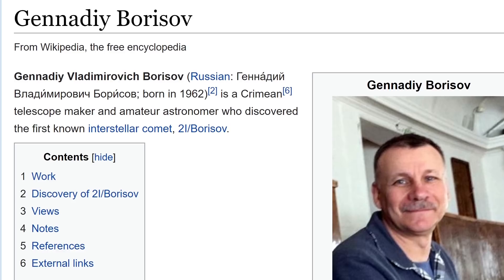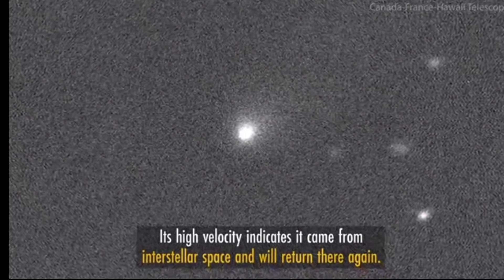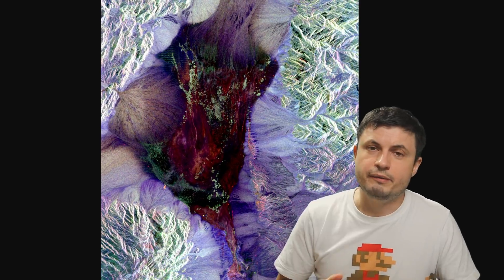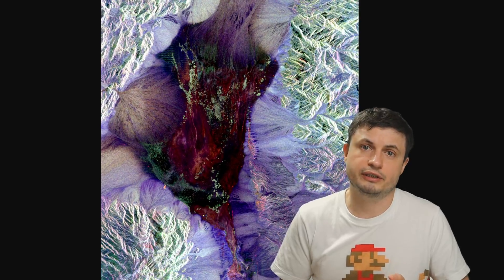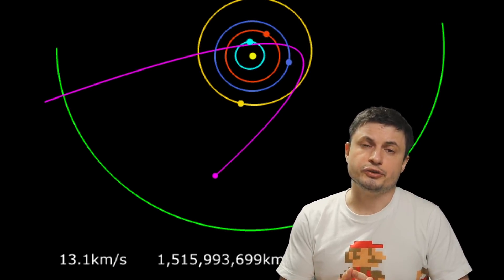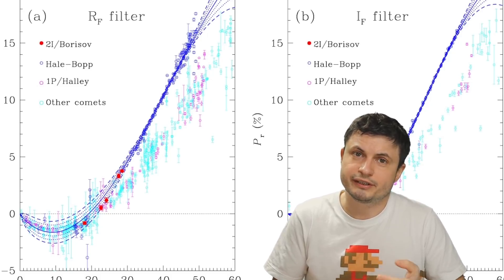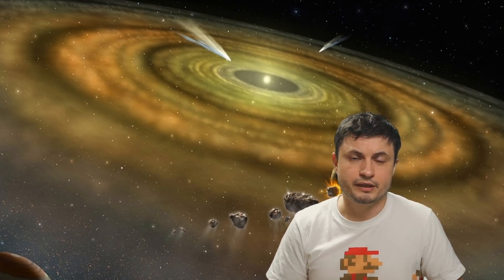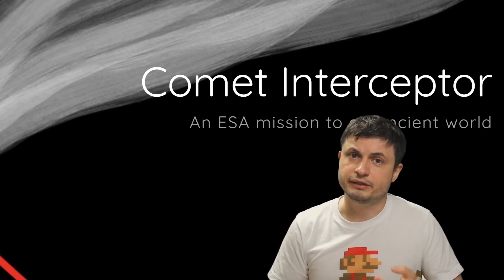Interstellar Comet Borisov Update: Rare, Pristine Materials Found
Hello and welcome! My name is Anton and in this video, we will talk about new updates about the interstellar comet Borisov.
Images:
Robster1983  , CC0
NASA/FUSE/Lynette Cook

32ygEA36irM9Dsqx2rXZmHQ9rj7ZoWDYWZ

Mike Davis,
Aaron Smyth,
Janice,
Arie Verhoeff,
Drew Hart,
Alexander Falk,
Sean Goodman,
Partially Engineered Humanoid,
Mirchell McCowan,
Steven Cincotta,
theGrga,
Les Heifner,
Viktor Orias,
Tybie Fitzhugh